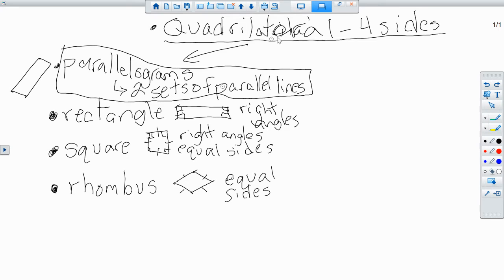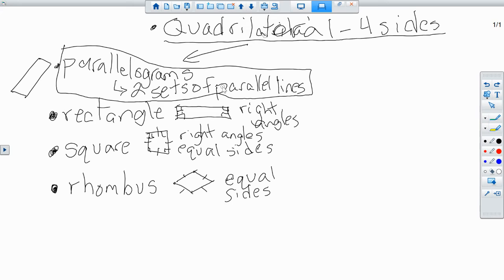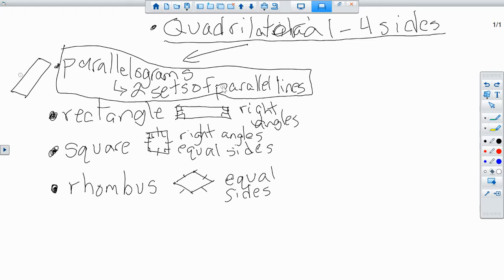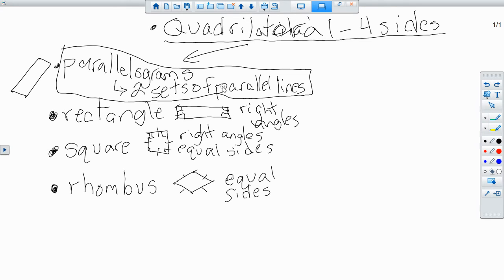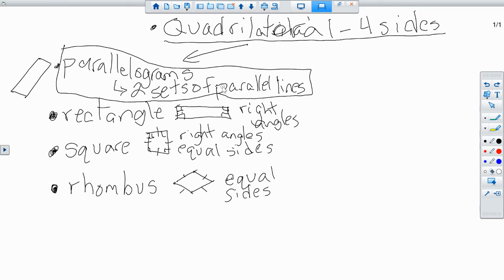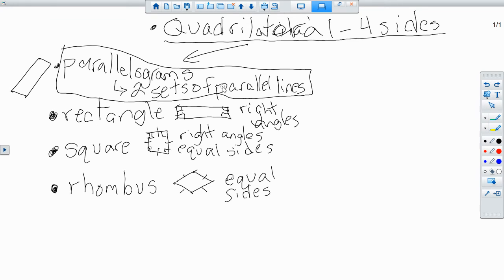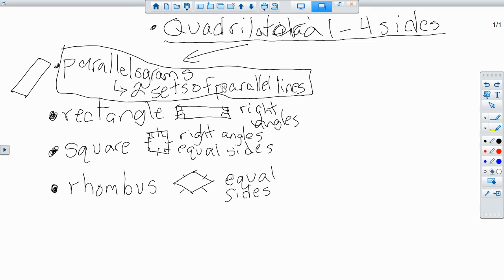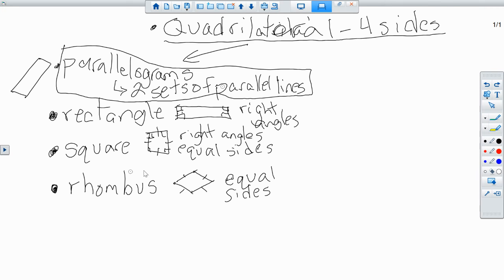Untitled: Apr 5, 2020 12:04 PM